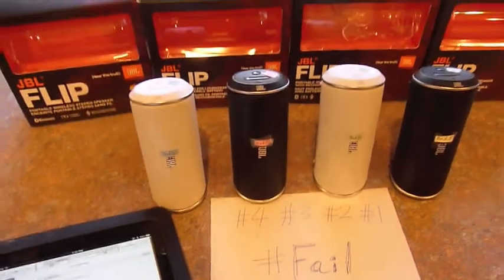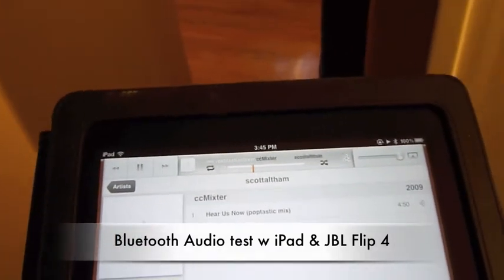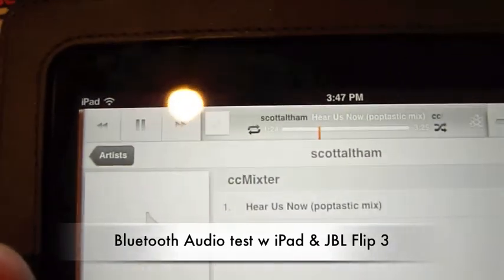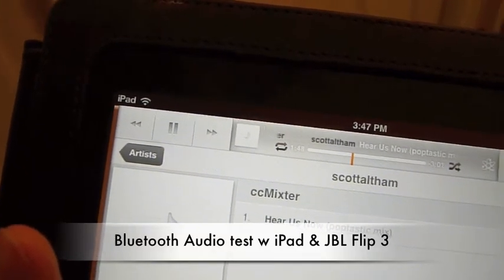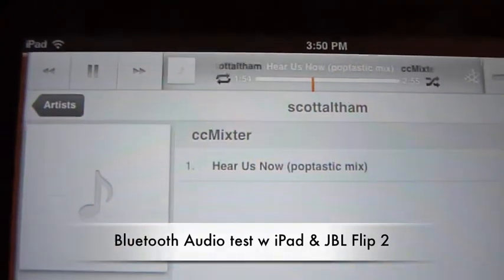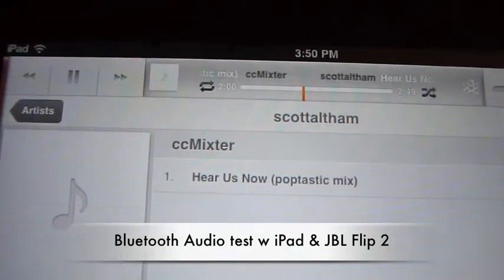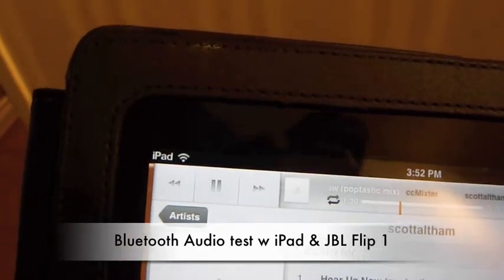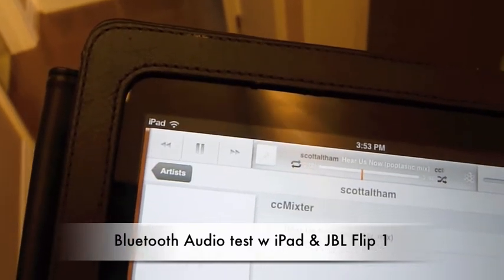Bluetooth problems demo with 4 JBL Flips using iPad by KemptonTestLab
Oct 26, 2015 Update: Steps to reset your Flip 2 (this may?? work)
“Turn on the flip, hold down ( volume + phone symbol ) together for 3 secs easy peasy!” (with thanks to YouTube commentators “TheStoryWell”, “Jan Michael Siason” and others in sharing this reset tips.)
NOTE: On my Flip 1 (an old old Flip 1), these reset steps don’t seem to do much so I would love to hear someone with a Flip 2 commenting if the steps actually cause the Flip 2 to “reset”? Does it fix your problems, make a physical sound, turn itself off and on??? Thanks
Testing 6 flips Testing 4 flips (Link to detailed Flip review) Reviewing 4 JBL Flips with defective Bluetooth wireless connection. I test the 4 JBL Flips as Chris from Harman asked me to do a favour for him and it is my pleasure to capture this.

KemptonTestLab: Only best products pass my tough tests!